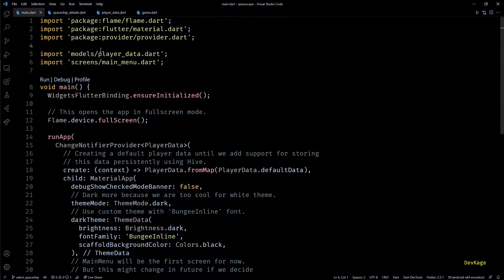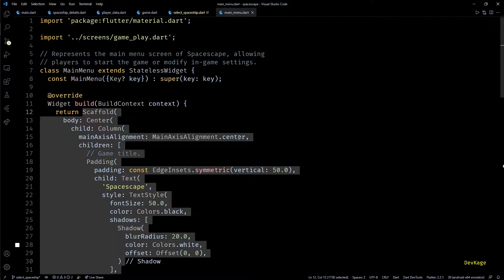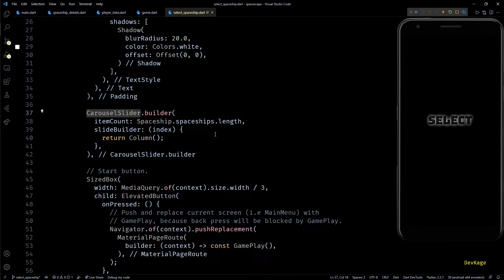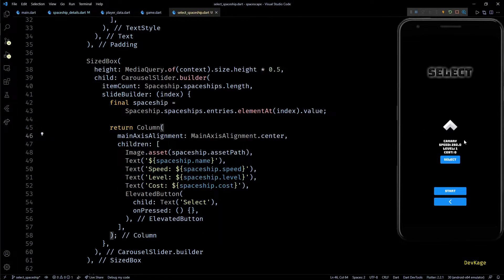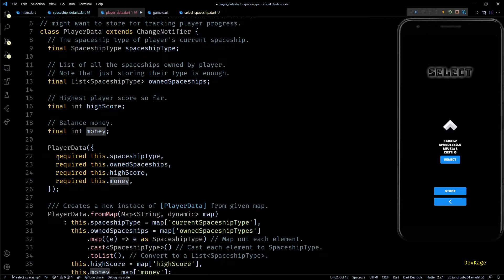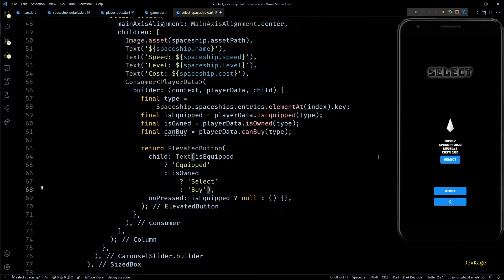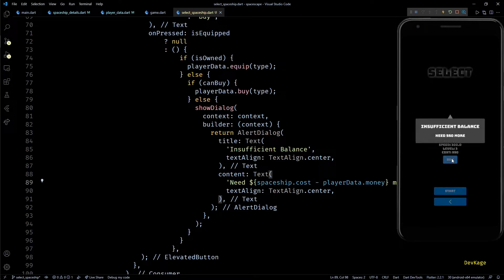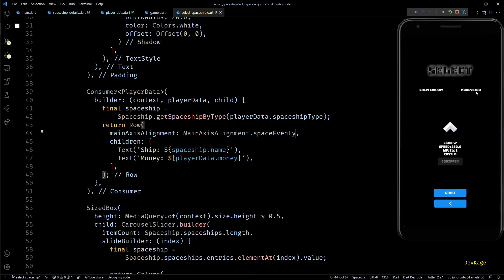12. Spaceship selection menu | Spacescape - 2D Flutter game using Flame engine | DevKage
Since we added basic support for having multiple spaceship options in the last videos, in this video I am going to add a separate place from where players can actually buy and equip different types of spaceships.